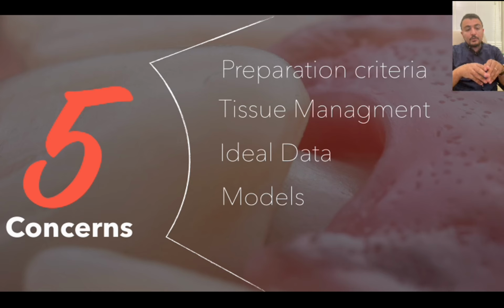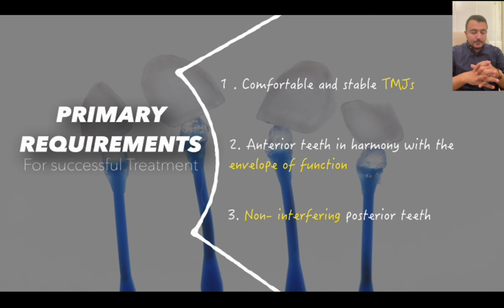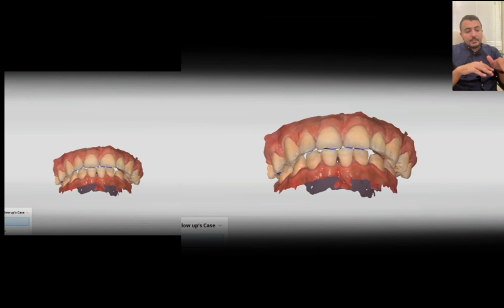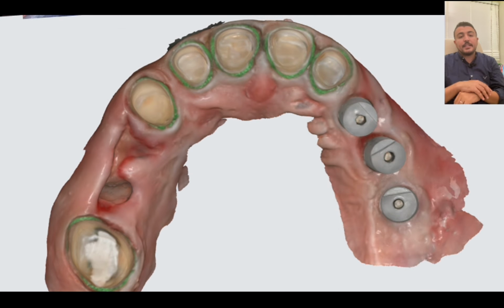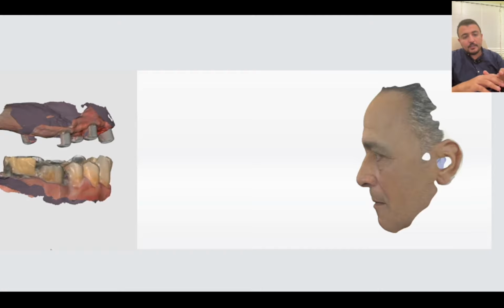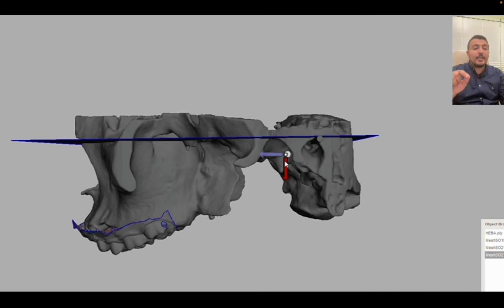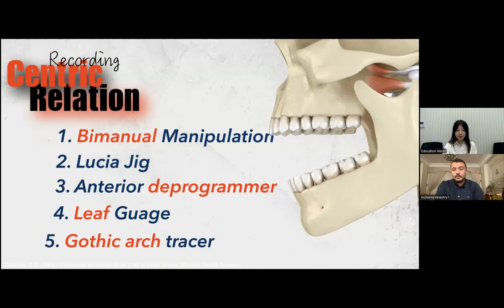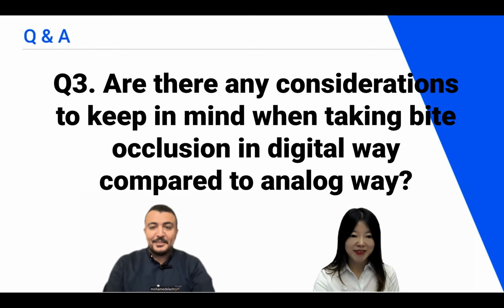All about occlusion recording - Jaw motion, Bite, CR Bite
Unlock the power of seamless digital occlusion recording with Medit! Transform your patients' occlusion status into accurate digital data with ease. This guide is packed with essential clinical tips to enhance your practice. Don't miss out—experience the future of dentistry today!